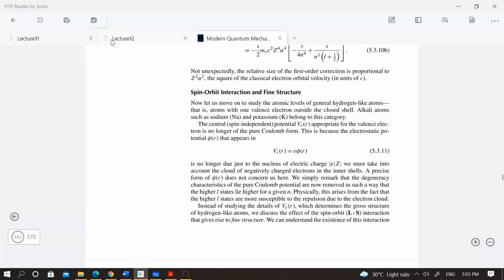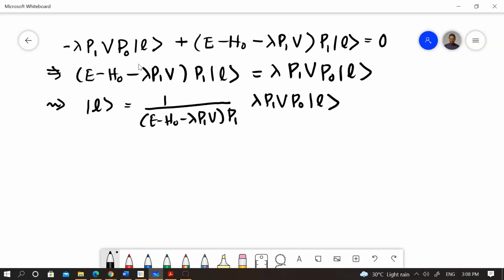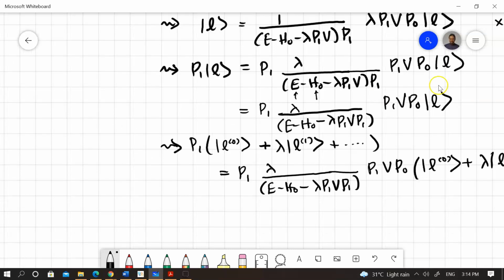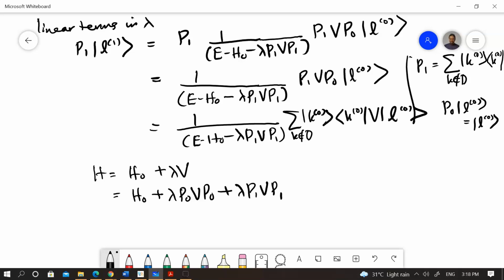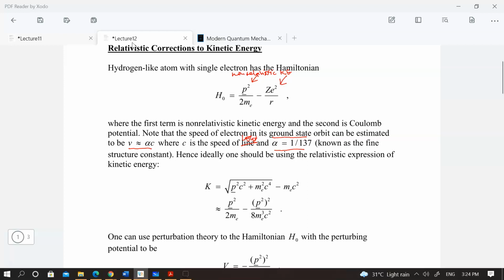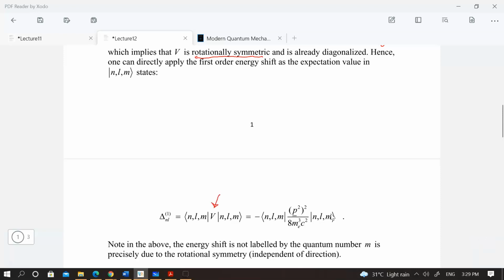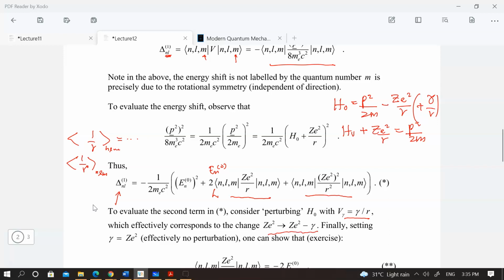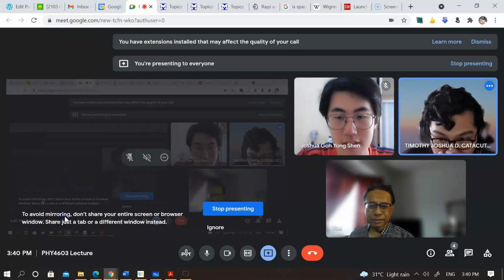PHY4603 Lecture on June 10, 2021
Advanced Quantum Mechanics lecture on Thursday, 10 June 2021 on degenerate perturbation theory and relativistic corrections